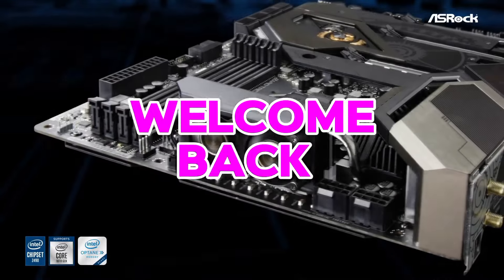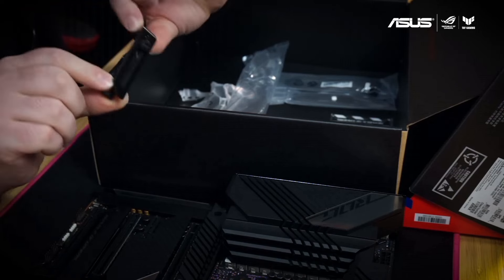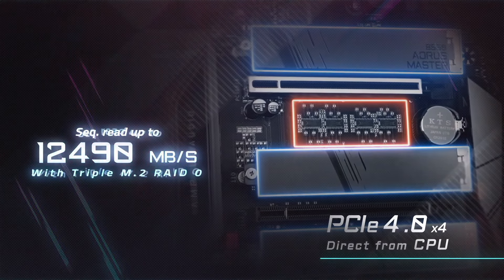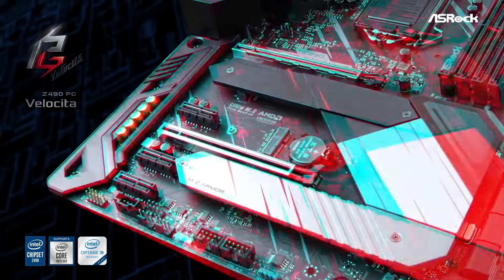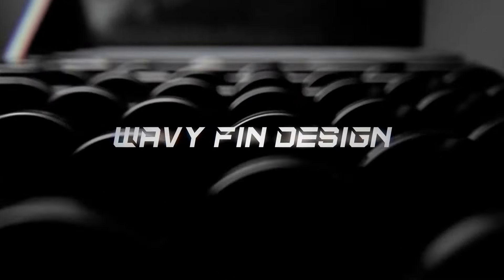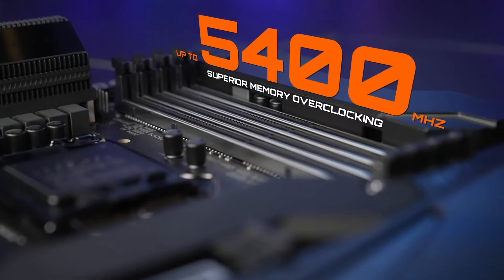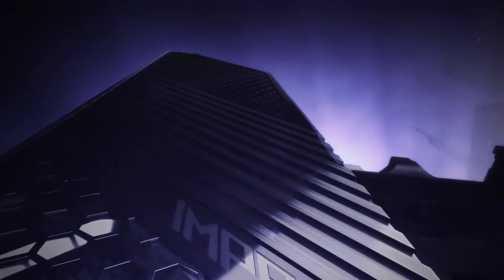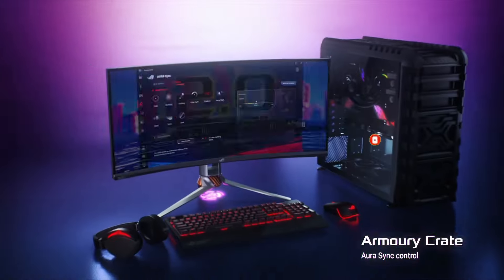Top 6 Best Motherboard in 2024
➜ Links to the Top 6 Best Motherboard in 2024 we listed in this video:

►Links►

➜ 6- ASUS ROG Maximus XIII Hero -
➜ 5- Gigabyte B550 AORUS Master -
➜ 4- ASRock Z490 Phantom Gaming 4 -
➜ 3- MSI MEG Z590 Godlike -
➜ 2- Gigabyte Z590 AORUS Xtreme -
➜ 1- ASUS ROG Strix X570-E Gaming -